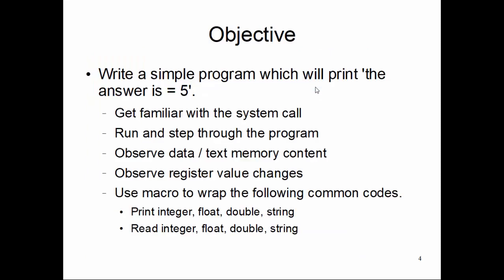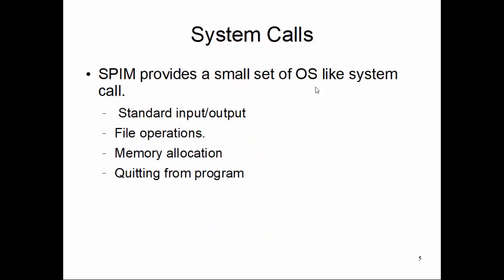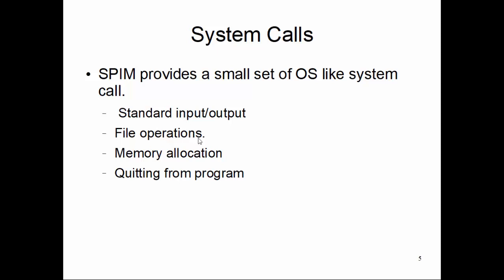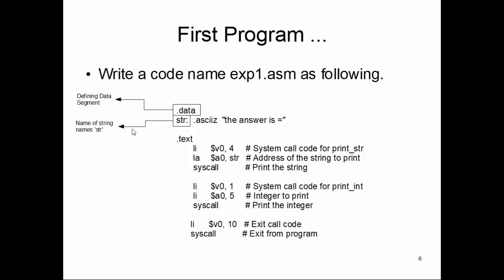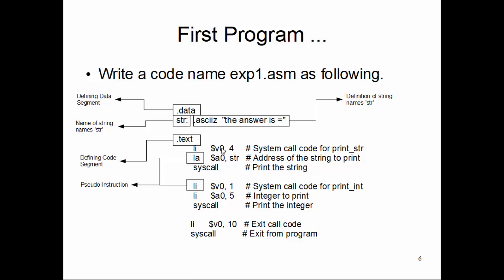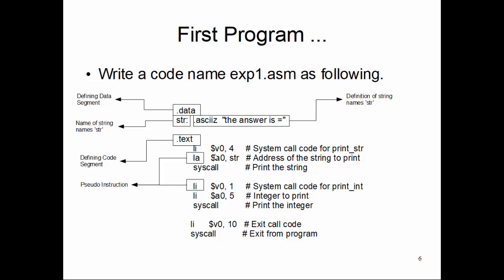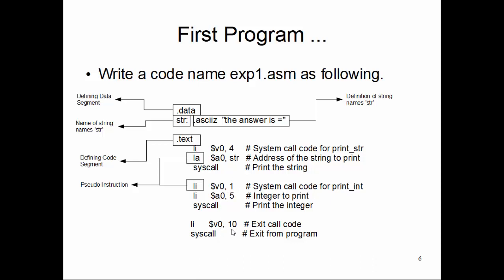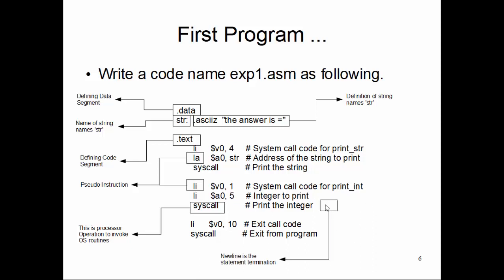CS47: Lecture 6, Part 2 (First Assembly Program)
Video for a equivalent hello world program with MIPS assembly language.